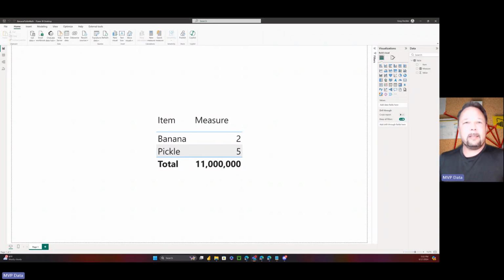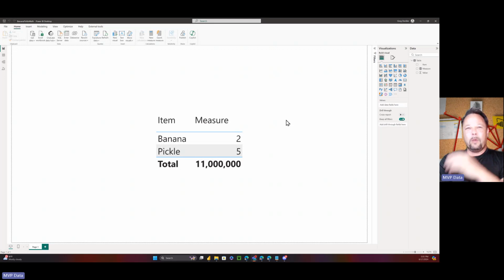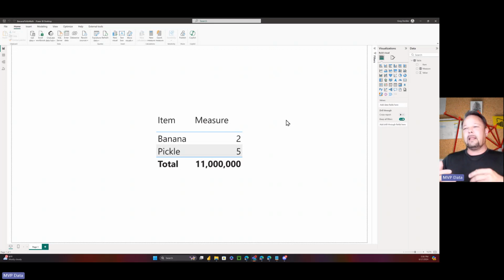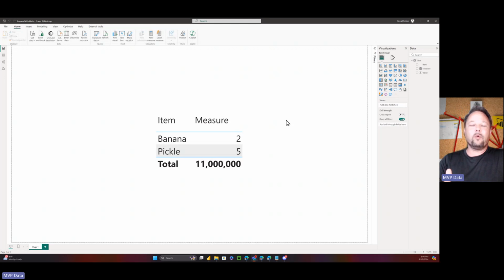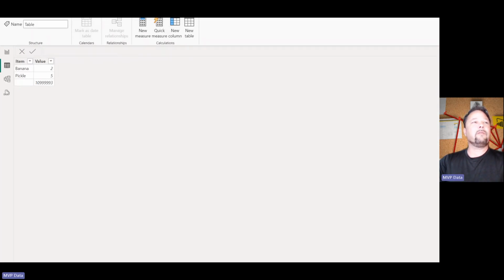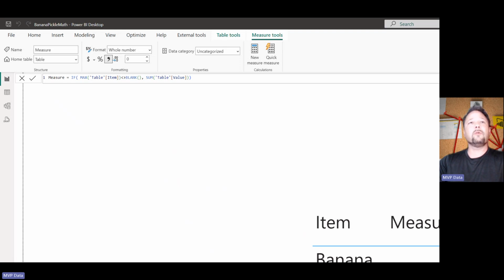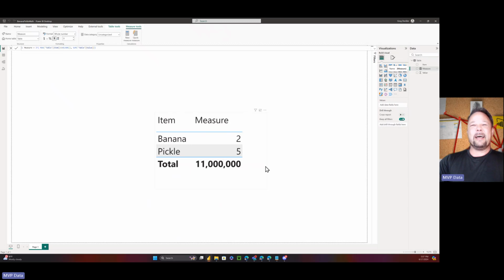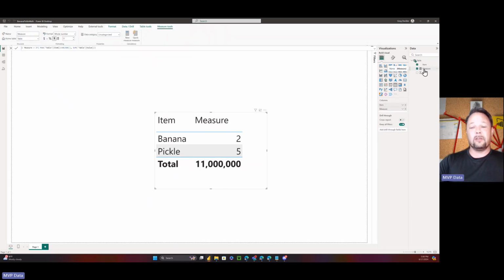MSHGQM - Banana Pickle Math!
Description:
If you've ever wondered, this is how to recreate the iconic Banana Pickle Math table in Power BI. Enjoy!

Books!